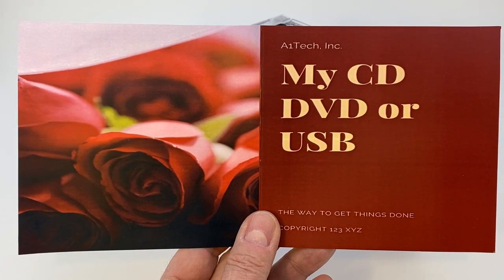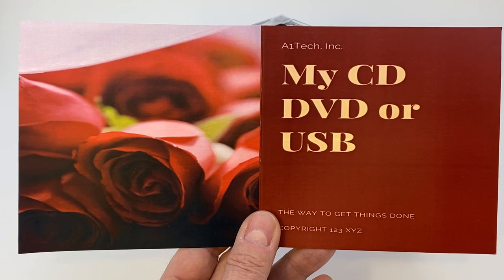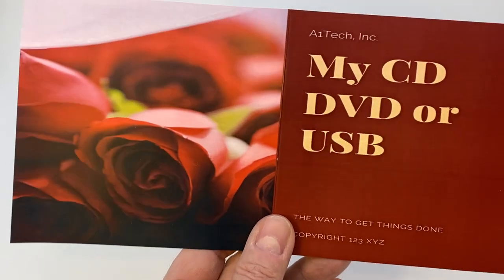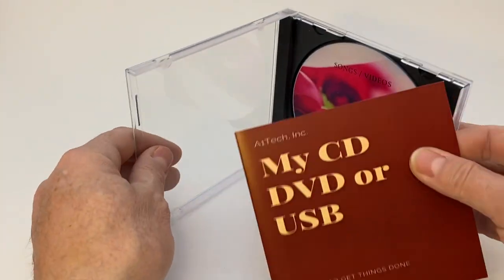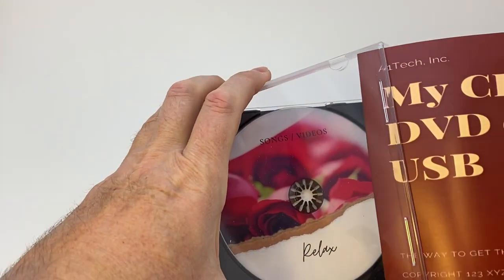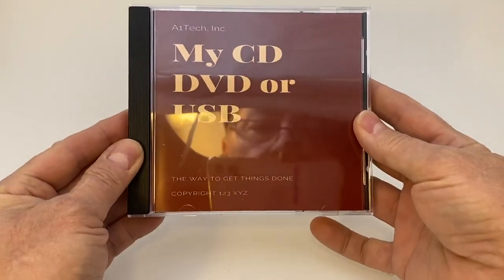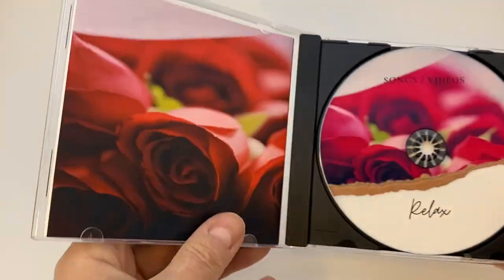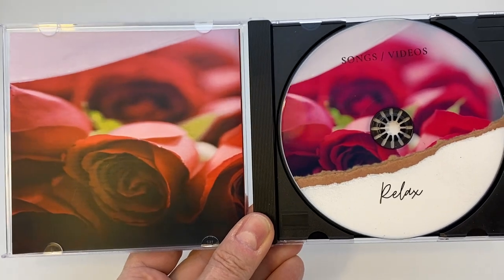TrepStar standard CD Case includes a folded 2 panel artwork image seen from front and inside of case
Choose the CD Case packaging for your custom music CD, or DVD.  TrepStar.com produces physical products you can give or sell to your customer.  The CD Case option is a simple, basic CD case.  We don't offer 4 panel or larger booklets to save on setup costs.    The package artwork for the front of the CD case consists of artwork that's folded to form double sided square panels.  They are placed  in the front cover of a CD case.  The 2 panel folded artwork is twice as wide as it is tall.  It's really two square images placed side by side. One panel is visible when the case is closed, and the other panel is visible when the case is opened.